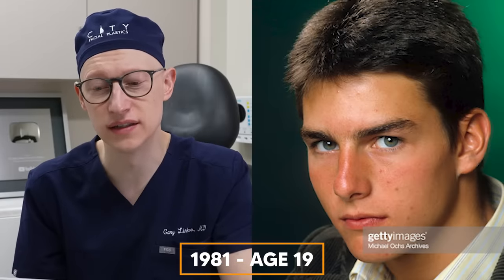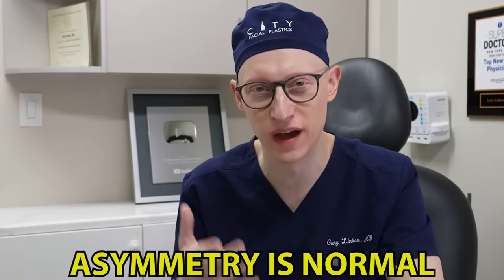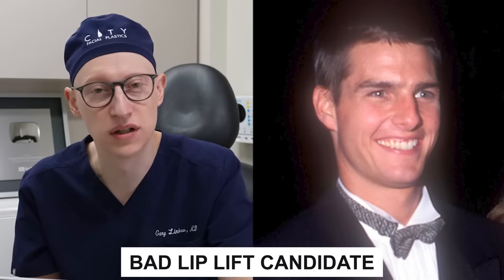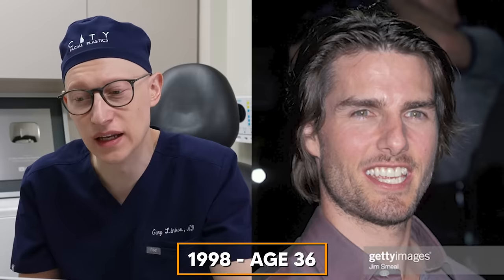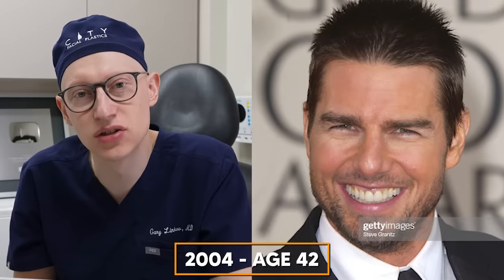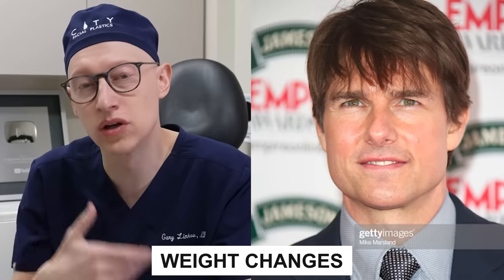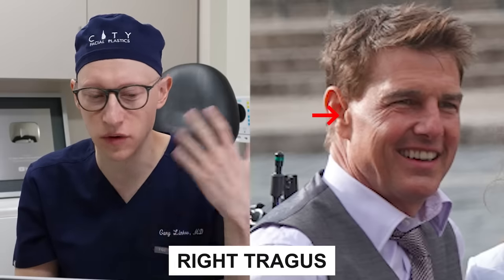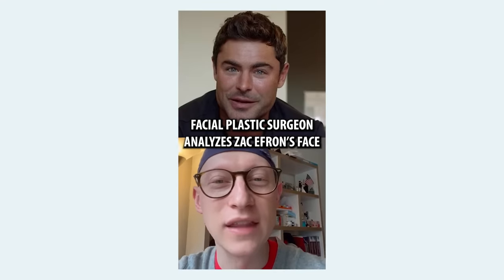Tom Cruise: Why His Face Looks Different | Plastic Surgery Analysis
Tom Cruise: Why His Face Looks Different - What Plastic Surgery procedures might Tom Cruise have done?

00:00 - Tom Cruise Facial Plastic Surgery
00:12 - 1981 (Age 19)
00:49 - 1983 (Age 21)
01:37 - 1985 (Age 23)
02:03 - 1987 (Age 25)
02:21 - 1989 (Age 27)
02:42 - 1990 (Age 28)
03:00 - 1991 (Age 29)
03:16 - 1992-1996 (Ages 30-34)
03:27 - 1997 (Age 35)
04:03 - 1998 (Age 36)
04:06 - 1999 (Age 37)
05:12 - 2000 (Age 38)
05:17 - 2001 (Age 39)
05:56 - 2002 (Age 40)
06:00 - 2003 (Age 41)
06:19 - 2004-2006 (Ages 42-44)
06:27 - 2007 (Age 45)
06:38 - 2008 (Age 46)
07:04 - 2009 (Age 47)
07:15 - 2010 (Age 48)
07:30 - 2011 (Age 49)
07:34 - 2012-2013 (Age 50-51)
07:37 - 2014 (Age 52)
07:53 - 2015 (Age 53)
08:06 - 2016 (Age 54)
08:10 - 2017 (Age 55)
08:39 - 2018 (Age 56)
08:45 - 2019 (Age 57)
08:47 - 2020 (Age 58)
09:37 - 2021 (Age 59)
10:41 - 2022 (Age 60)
10:54 - Tom Cruise Plastic Surgery Cost